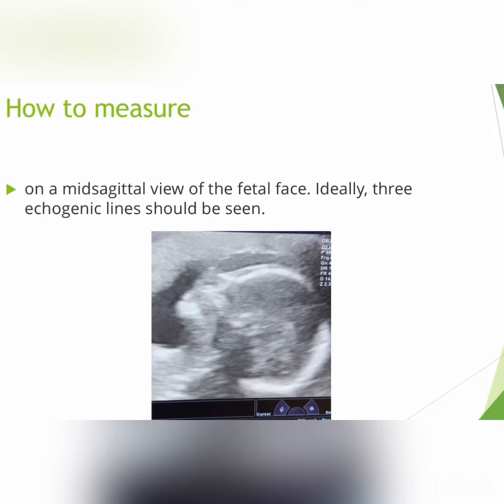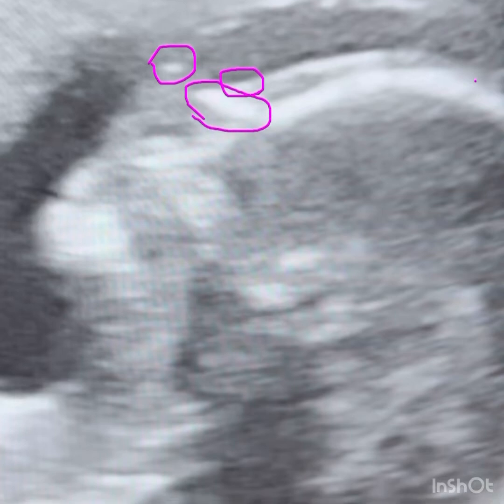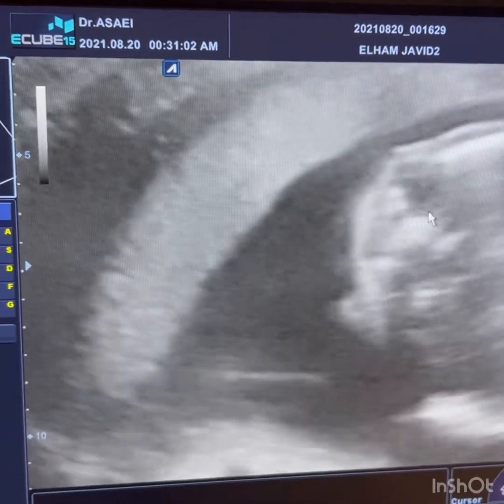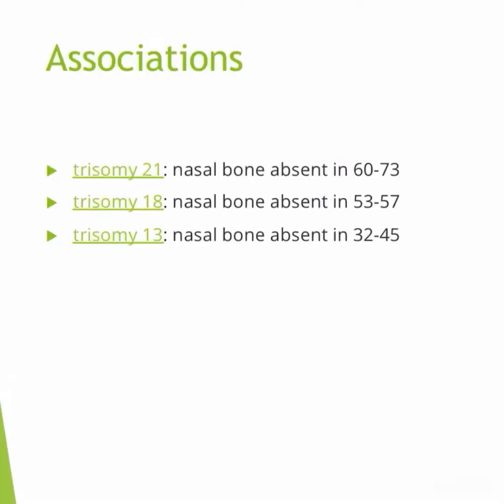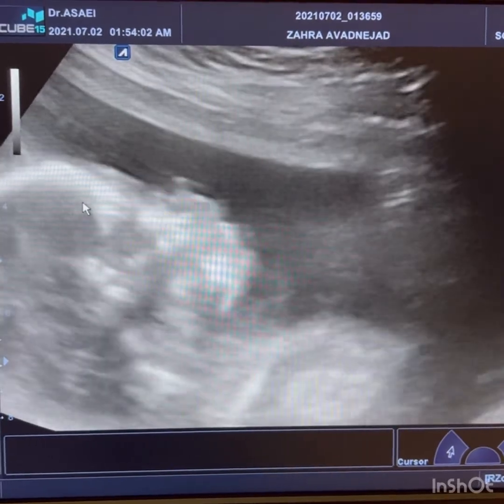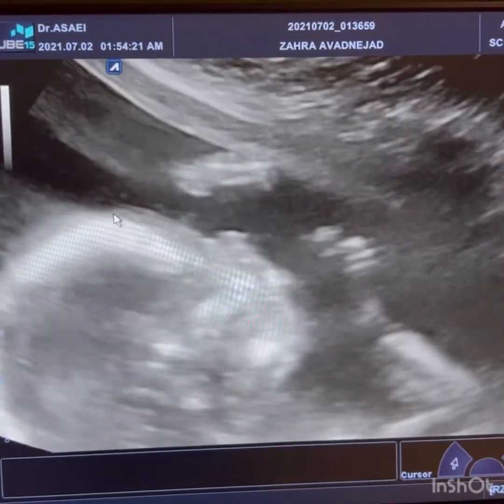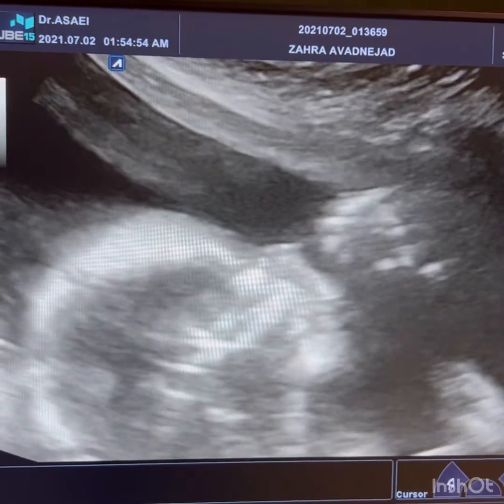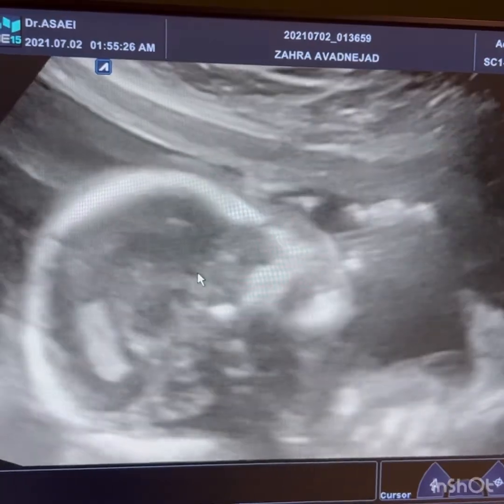Sonography/Fetal nasal bone hypoplasia